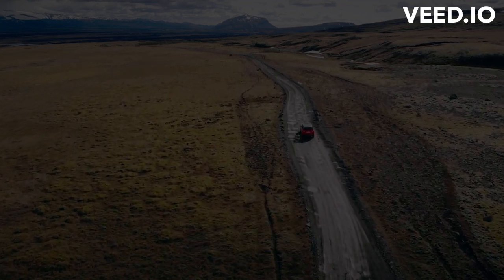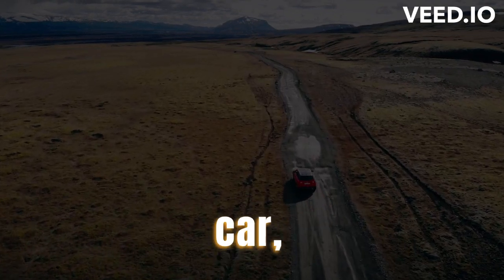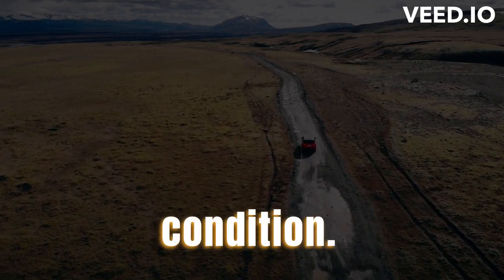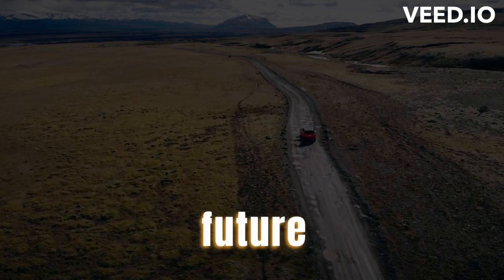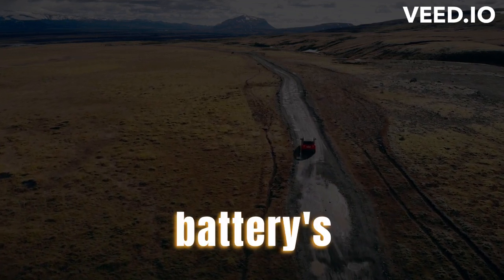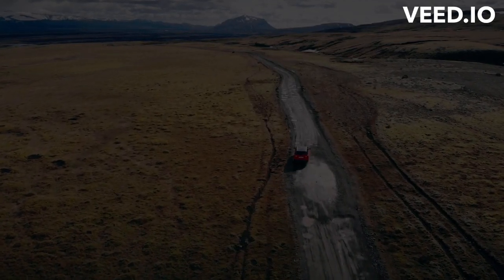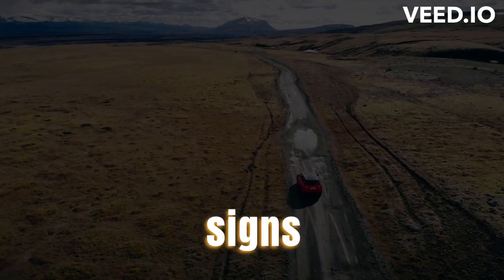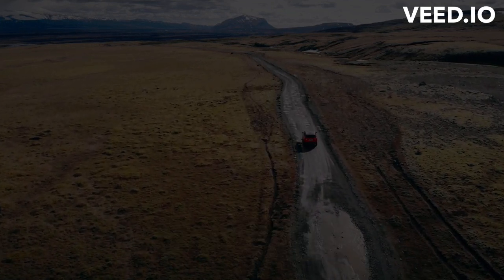The Ultimate Car Transport Checklist: How to Prepare Your Car for Shipping | Dreamline Logistics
Don't leave anything to chance when shipping your car. Follow our comprehensive car transport checklist to ensure a stress-free experience.